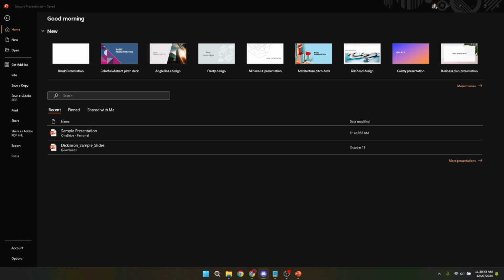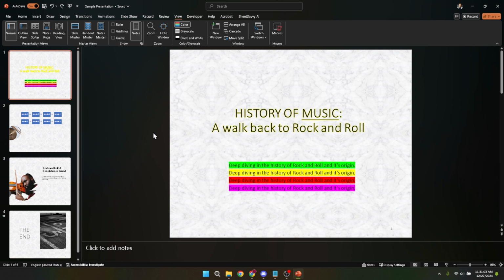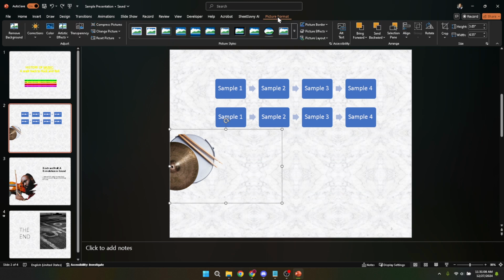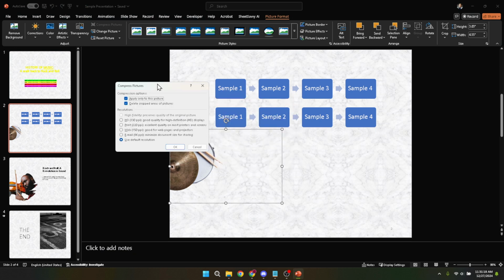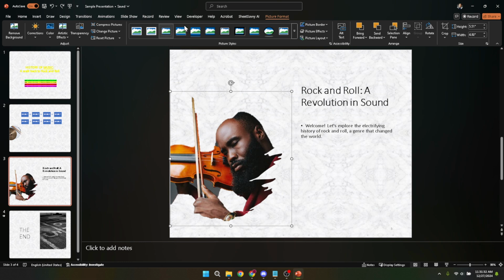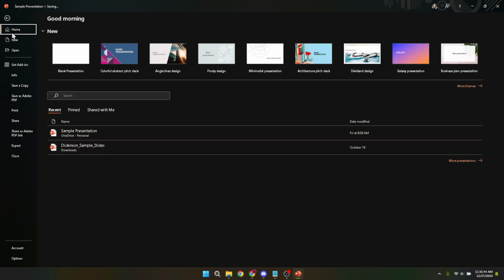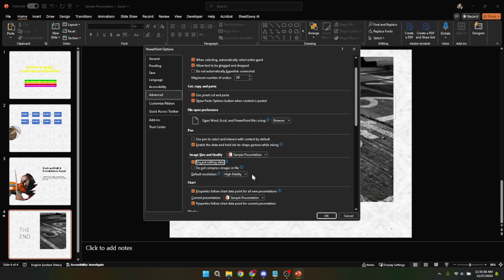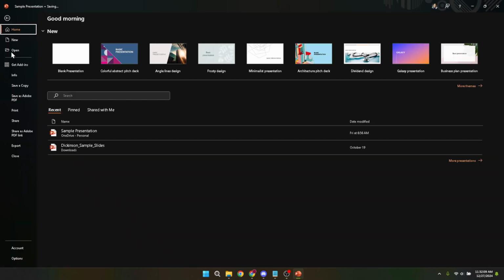How to Compress Powerpoint Online (Full 2024 Guide)